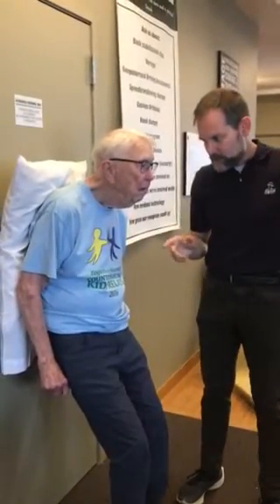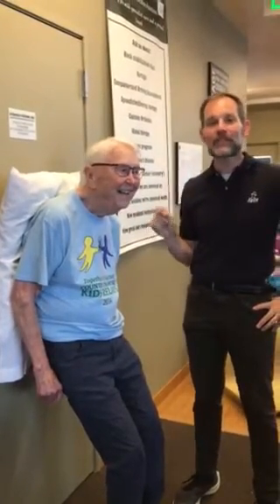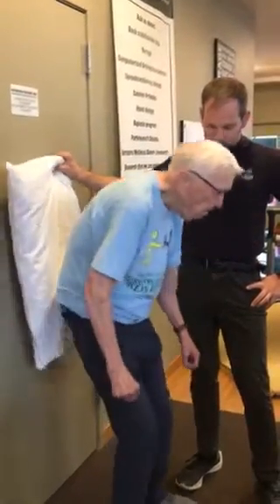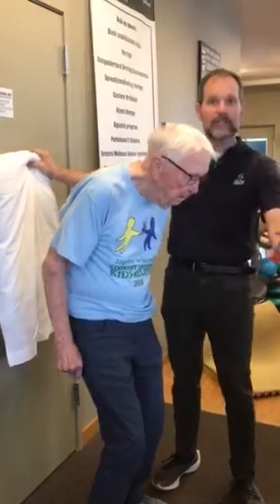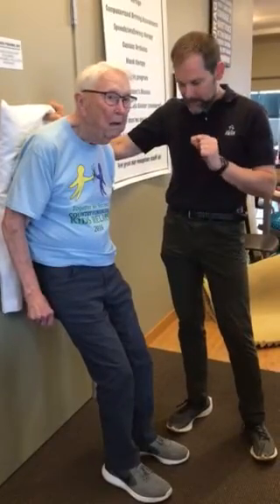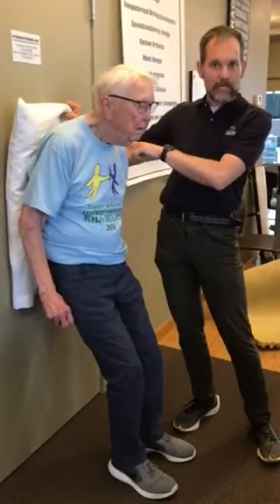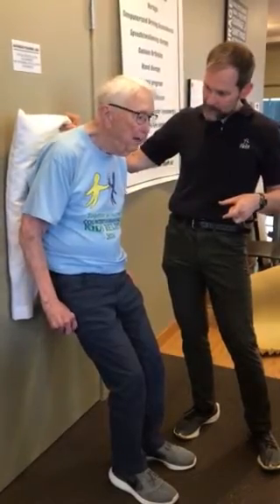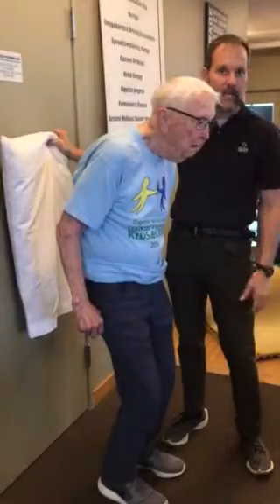Posterior Anticipatory Recovery Test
Introducing the PART. The Posterior Anticipatory Recovery Test to the rehabilitative world, in an effort to quantify a patient's capacity to produce a corrective force necessary to right themselves from a posterior loss of balance. This is intentionally an anticipatory postural strategy, meant to help patients with force production, posture, sense of balance, and a measurable change that can impact their self efficacy, and ultimately empower their enhanced expectancies that they can change for the good - no matter age or condition.